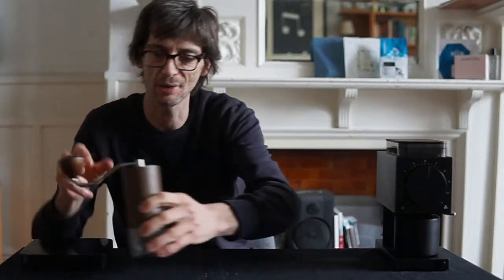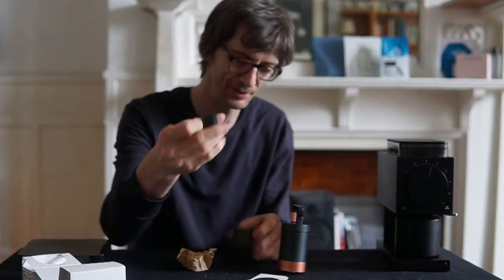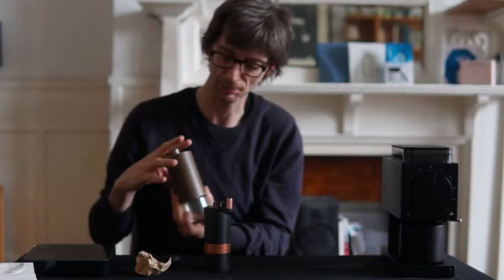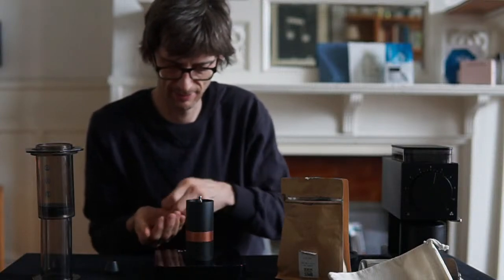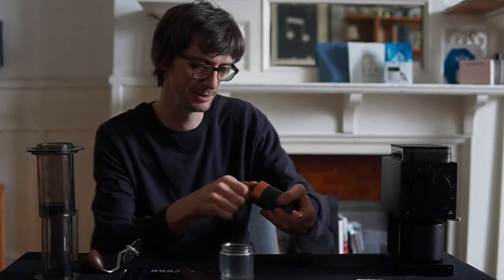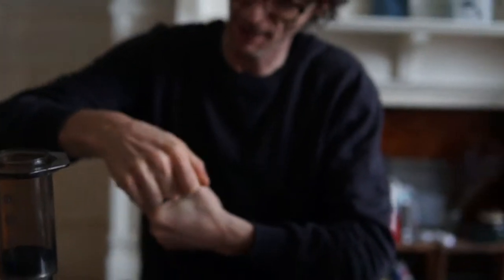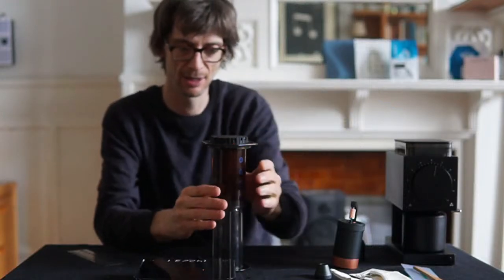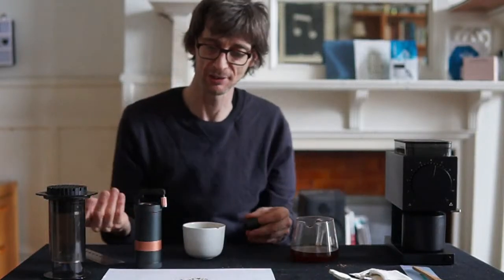VSSL 'Java' Coffee Hand Grinder Unboxing & Review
I test out and talk about outdoor gear specialists VSSL's new hand grinder the JAVA- specifically built for the outdoors.